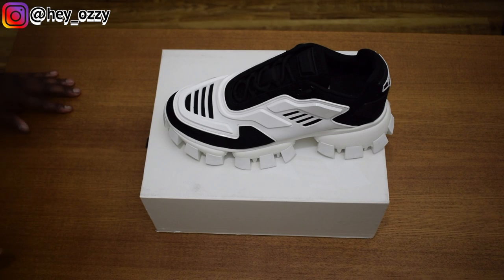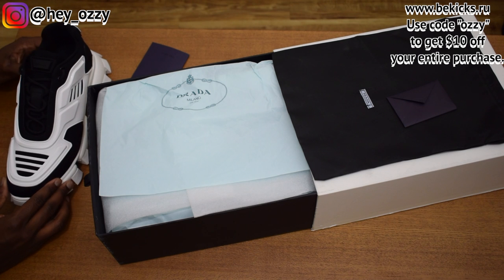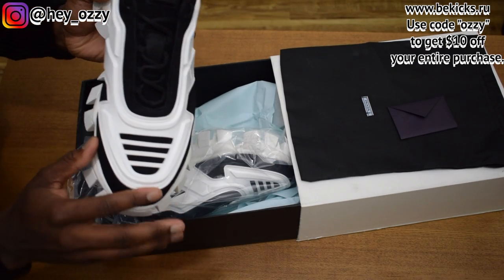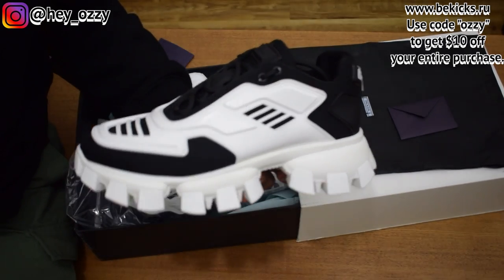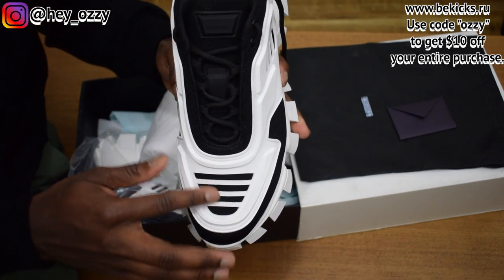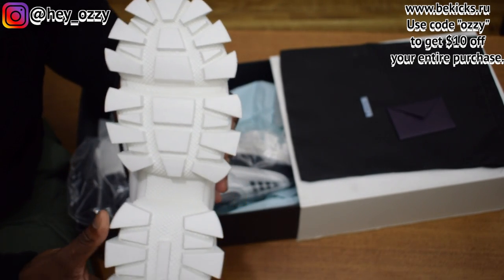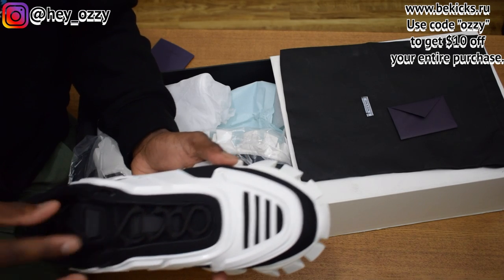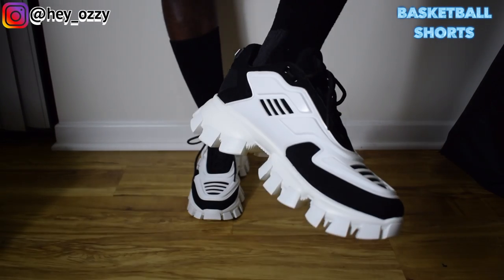Prada Cloudbust Thunder Sneakers Review + On Feet Review bekicks.ru